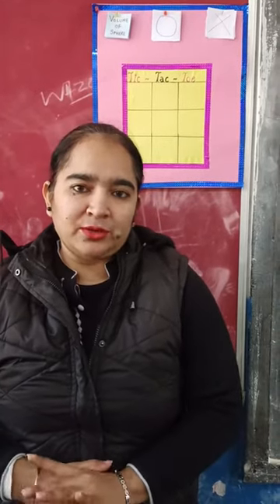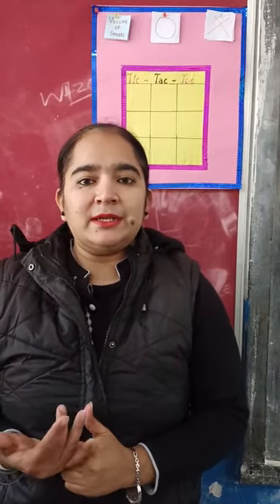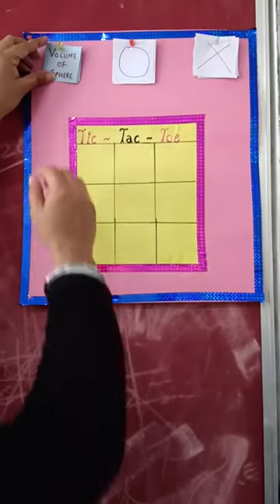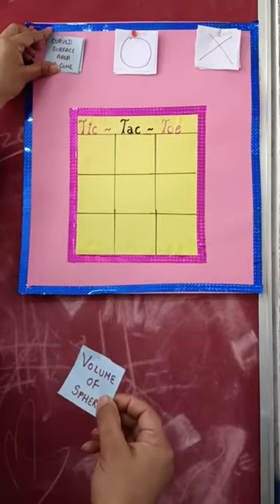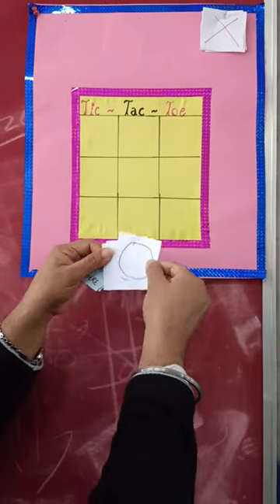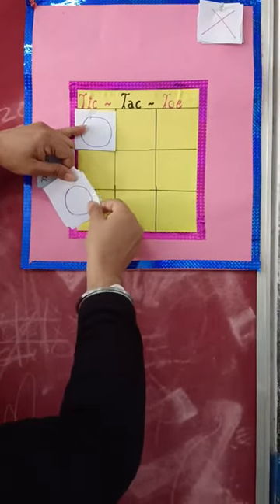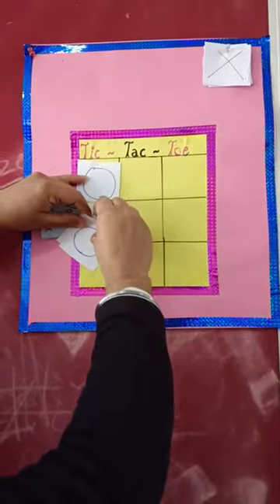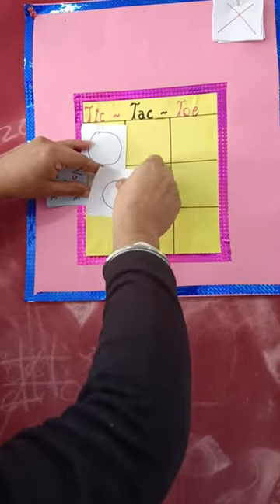SURFACE AREA AND VOLUMES